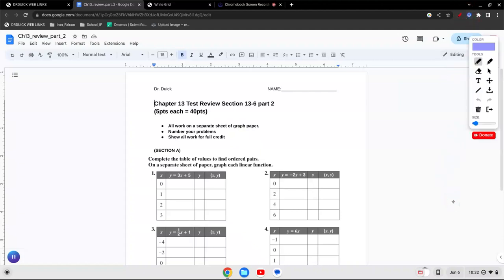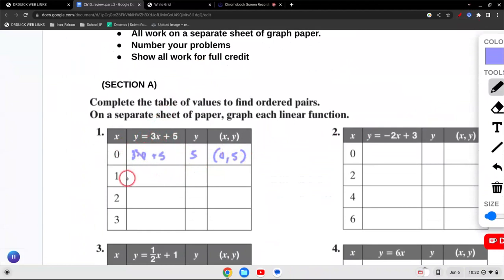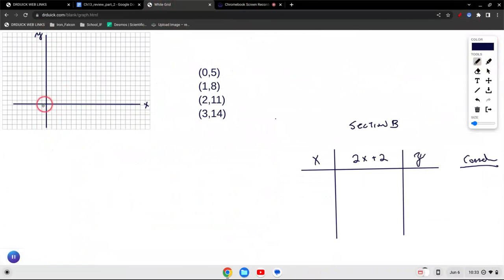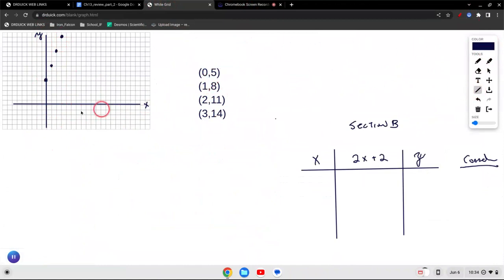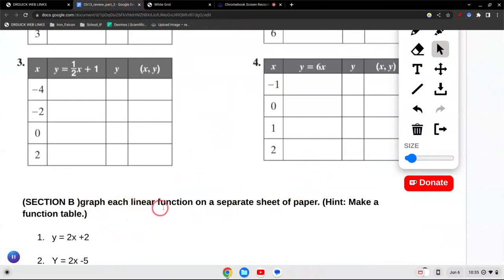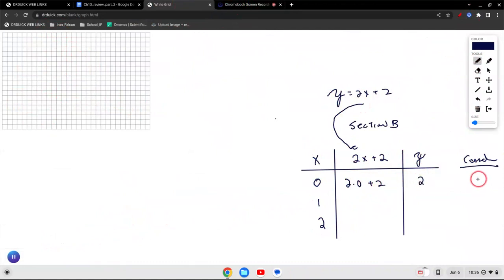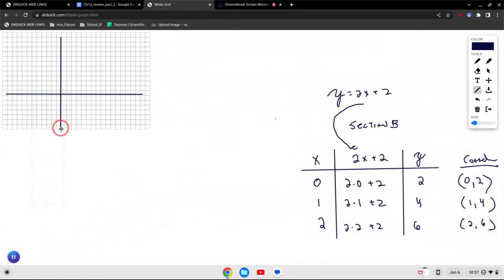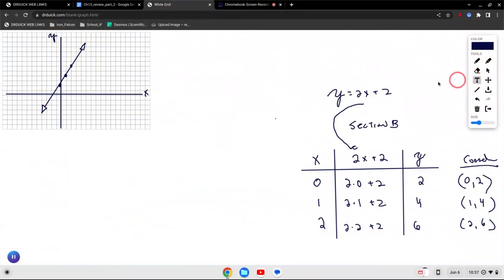Ch13 review 2